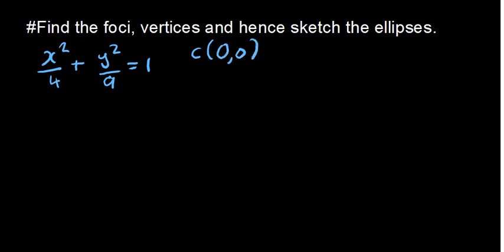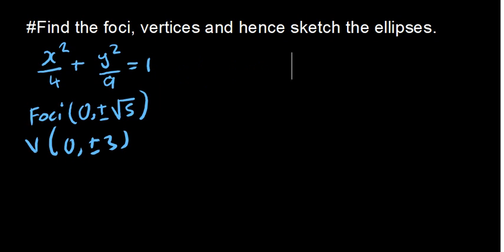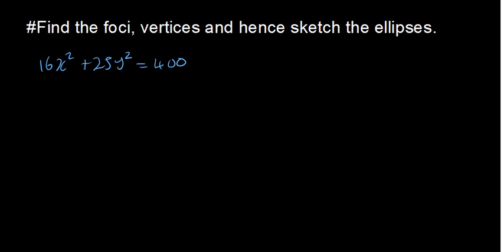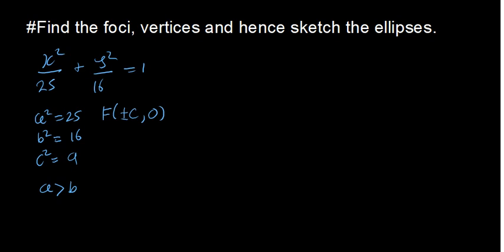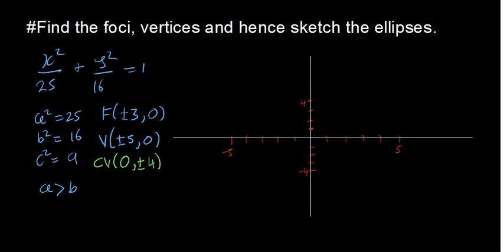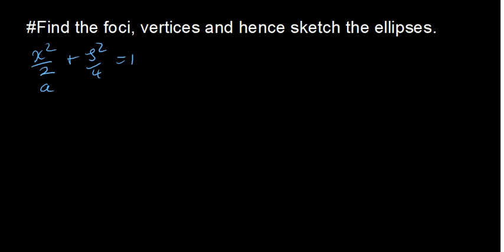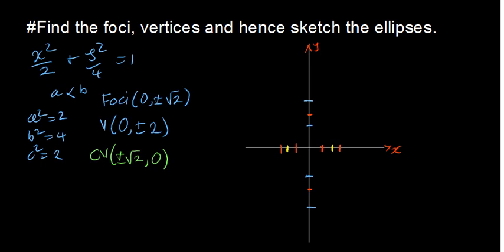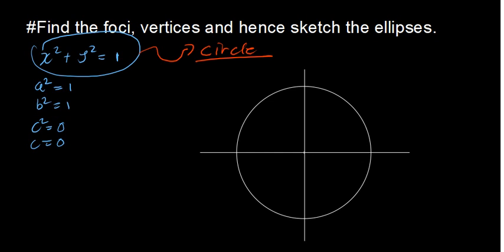Finding the foci, vertices and sketching the ellipse.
in this video we look at practice questions on the ellipse